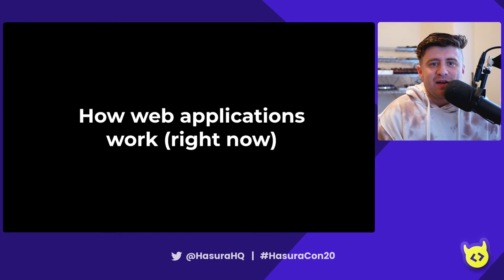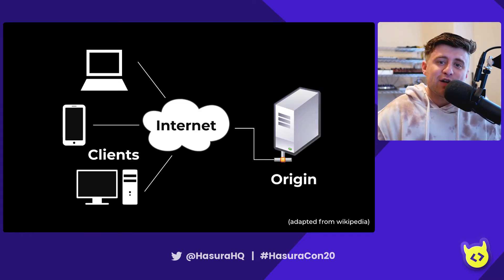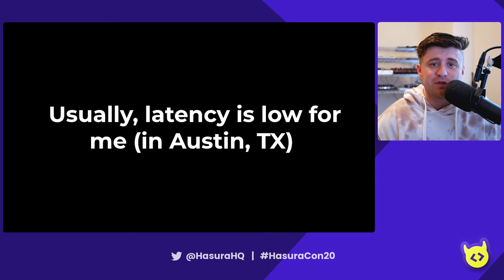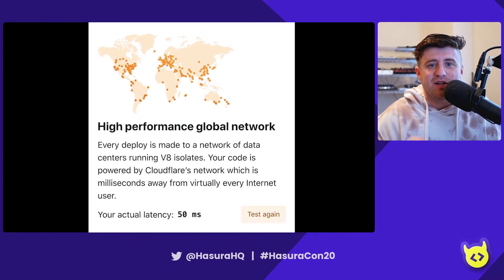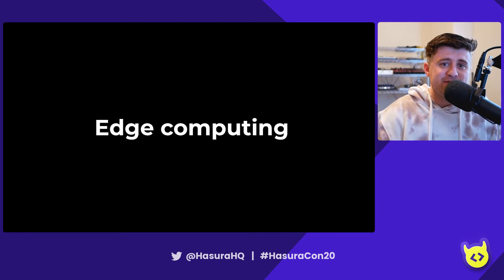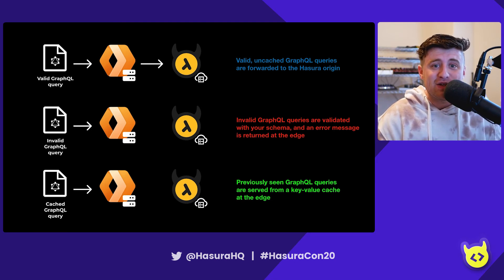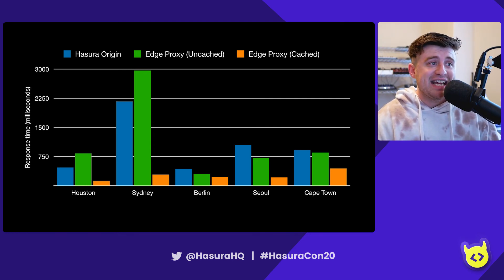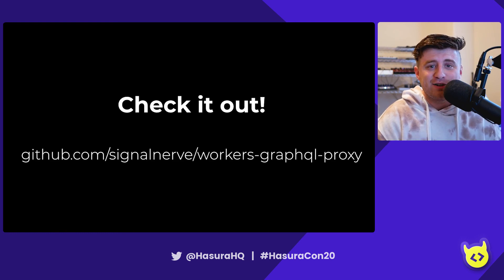Bringing GraphQL to the edge by Kristian Freeman | Cloudflare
GraphQL has changed the way that we write web applications, by allowing frontend developers to easily build data-driven applications without needing to manage APIs or rely on backend developers. That being said, your GraphQL APIs still live somewhere — today, likely a centrally located “origin” on a cloud provider, such as AWS or Azure. Instead of serving GraphQL requests from a centrally located origin, sitting in a remote location away from the user, what if we could bring our GraphQL server closer to the user? Using Cloudflare Workers, we can deploy our GraphQL server to each of Cloudflare's edge servers around the world, milliseconds from the users. When a user of our application makes a GraphQL request, our edge servers will respond in lightning-fast fashion. In this talk, I'll cover why edge computing is so exciting, and how using Hasura, GraphQL, and Cloudflare Workers can make a massive impact on your application's scalability, cost, and performance. I'll also show an example open-source project that I've created that shows Cloudflare Workers acting as a caching/performance proxy for a Hasura GraphQL engine.